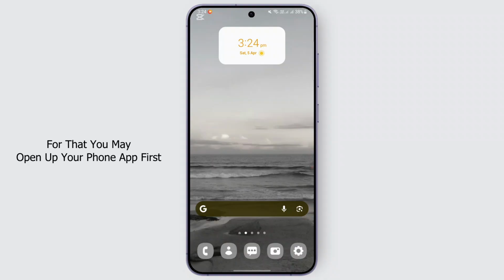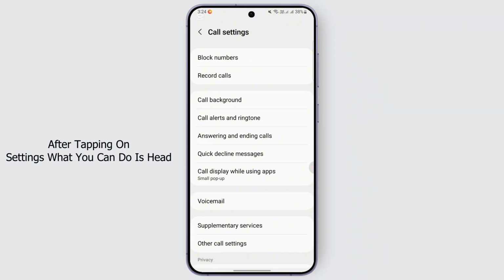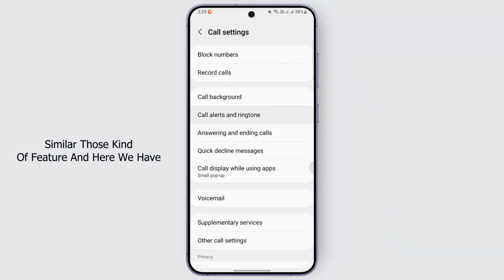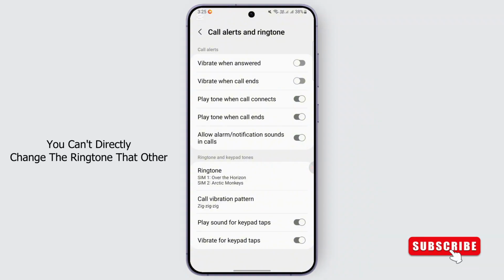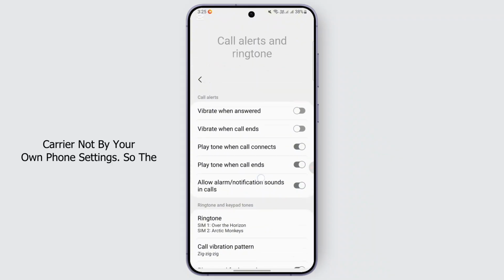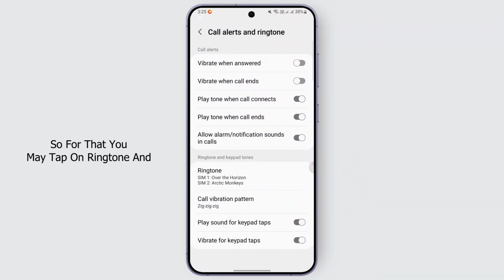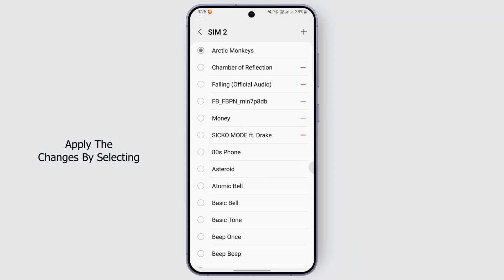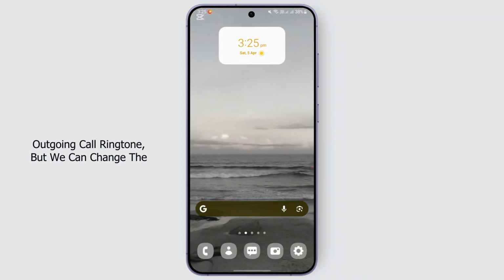How to Set Outgoing Call Ringtone in Android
Want to set a custom ringtone for outgoing calls on your Android device? This video will guide you through the steps on how to set an outgoing call ringtone in Android quickly and easily. Whether you're asking, "How do I change the outgoing call sound on Android?" or need help personalizing your call experience, this tutorial has you covered. Learn how to customize your outgoing call ringtone and make your calls stand out. Watch now to see how you can set an outgoing call ringtone in Android today!

Timestamps:
00:00 How to Set Outgoing Call Ringtone in Android
00:10 Change Outgoing Call Sound on Android